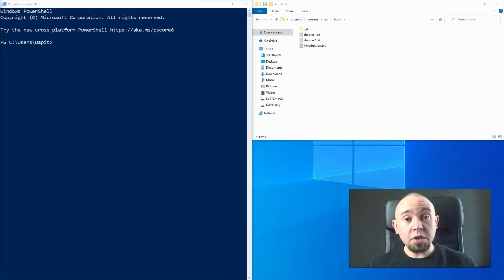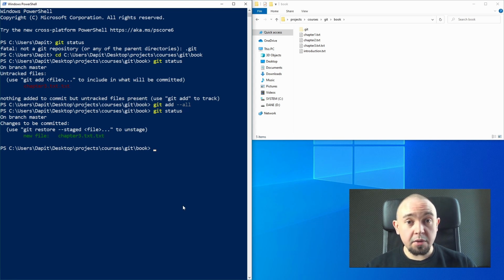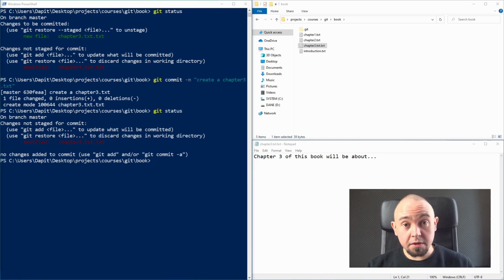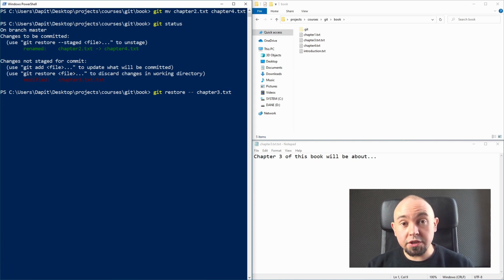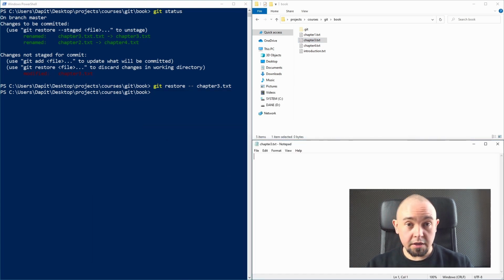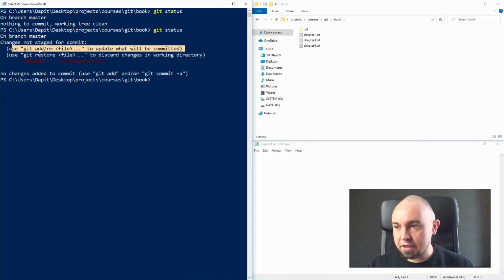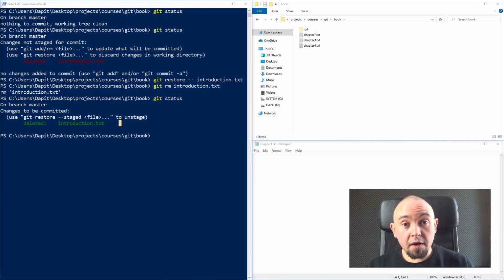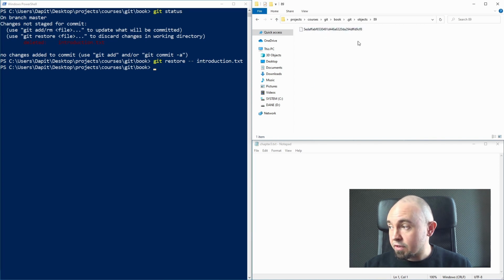How to work with Git on a Book Project example #3 (#9)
In this video Damian will show you how to work with Git on a Book Project example :)